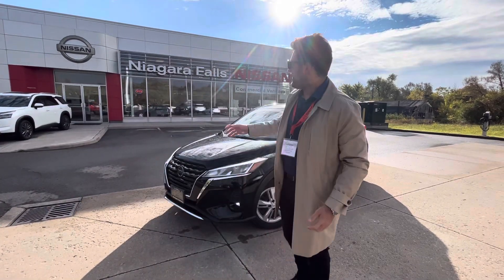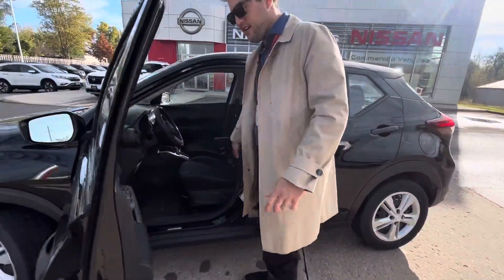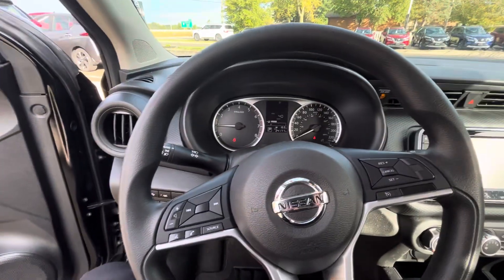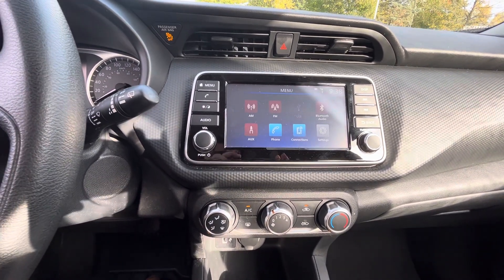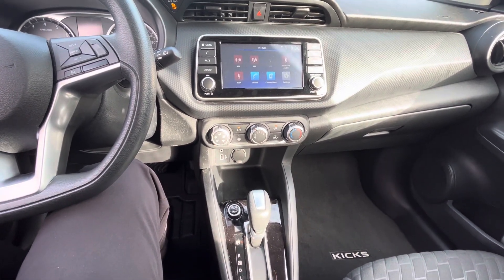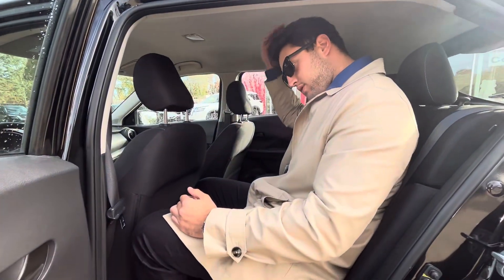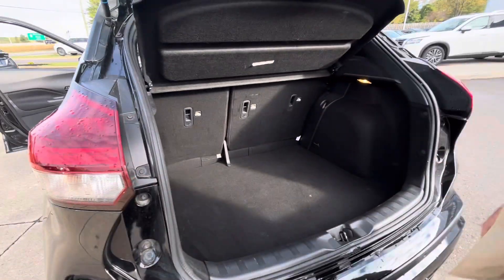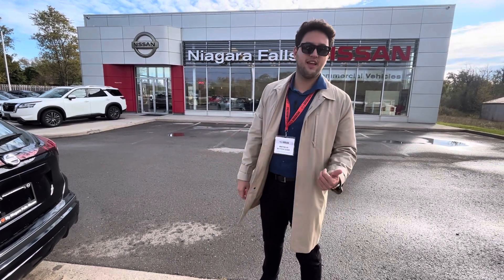Kicks S 2021